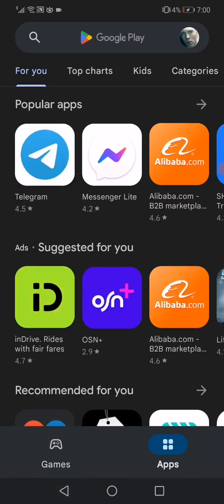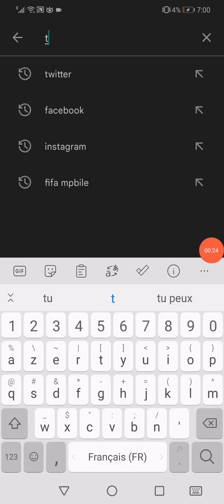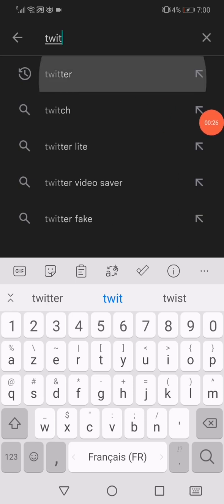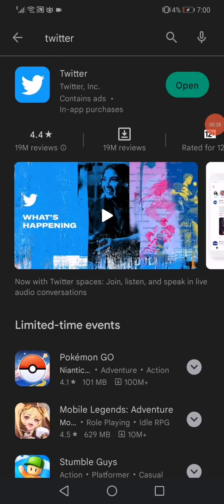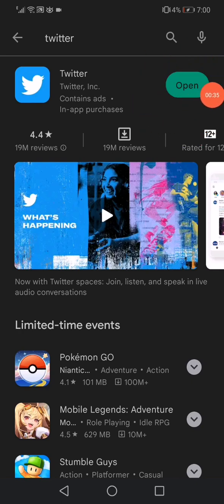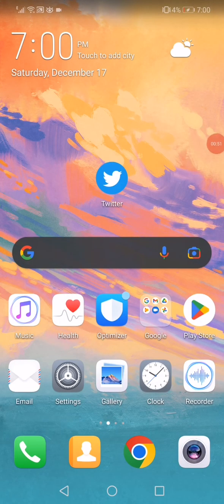How to Fix Twitter Verification Option Not Showing | Twitter Blue not Showing up 2023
How to Fix Twitter Verification Option Not Showing | Twitter Blue not Showing up